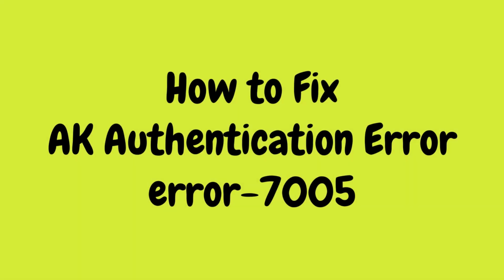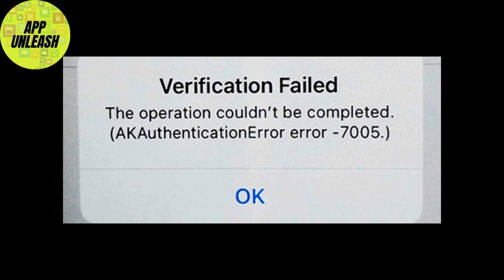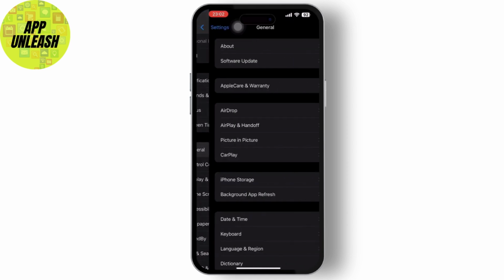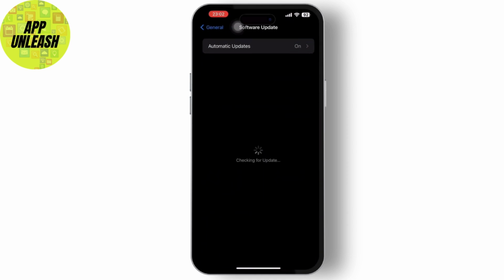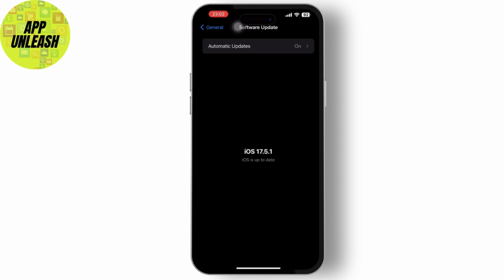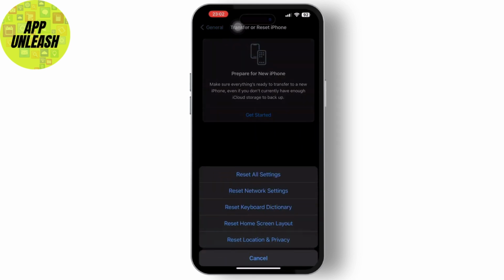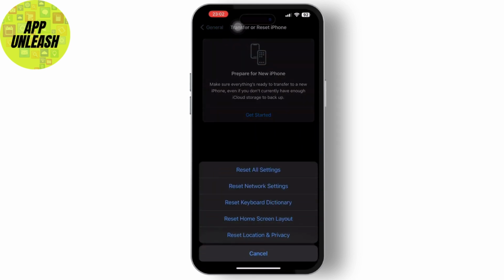How to Fix AK Authentication Error 7005 on iPhone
Easy Guide on How to Fix AK Authentication Error 7005 on iPhone. Easily Learn How to fix error code 7005 on iPhone with the help of this guide.

This error can be frustrating, preventing you from signing in to Apple services or resetting your device. But fear not, AppUnleash is here to help!

In this video, we'll guide you through a step-by-step process to fix the Ak Authentication Error 7005. We'll cover common causes like network issues, outdated software, and incorrect settings.

00:00:00 - Introduction
Understand the AK authentication error 7005 on iPhone.

00:00:05 - Go to Settings
Navigate to the settings app on your iPhone.

00:00:10 - Access General Settings

00:00:15 - Software Update
Tap on "Software Update" and ensure your iPhone is running the latest version of iOS.

00:00:25 - Update iOS
Download and install any available updates.

00:00:37 - Reset All Settings
Go back to "General," scroll down, tap on "Transfer or Reset iPhone," then tap on "Reset" and select "Reset All Settings."

00:00:58 - Conclusion